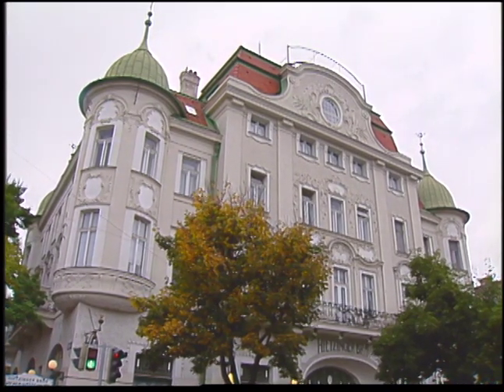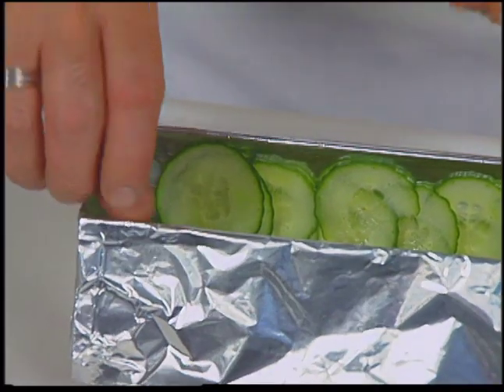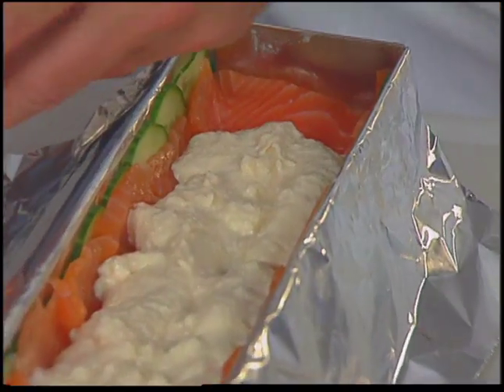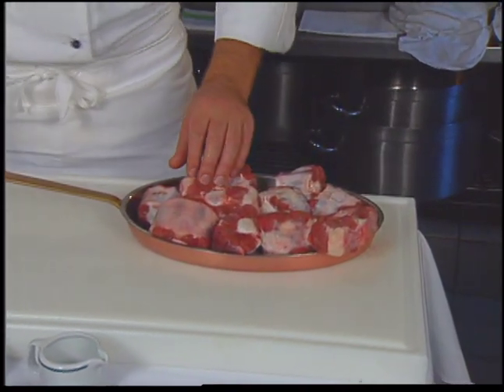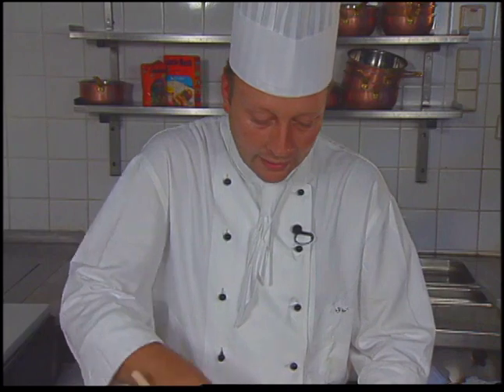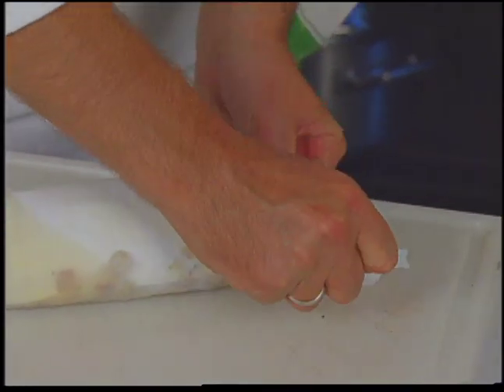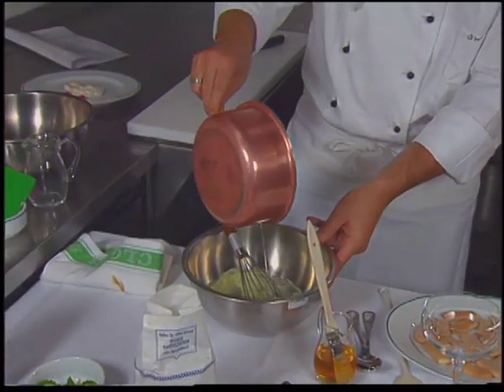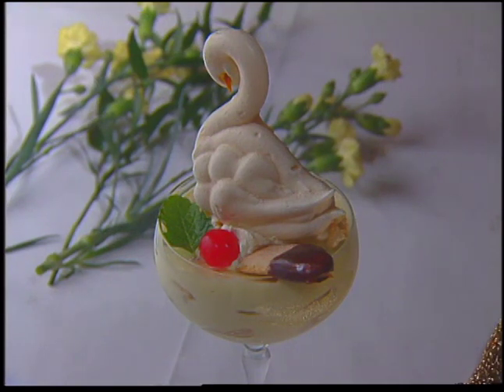Smoked Trout Terrine | Great Chefs of Austria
Recipes included with this episode: Appetizer - Smoked Trout Terrine, Entrée - Oxtail Goulash & Dessert - Malakoff Cream.

Great Chefs of Austria: Season 1 | Episode 10

Great Chefs is the oldest cooking & travel series on television in the United States and among the largest. In this series, stroll through Austria and experience some of the finest cuisines prepared by the best chefs in the country.